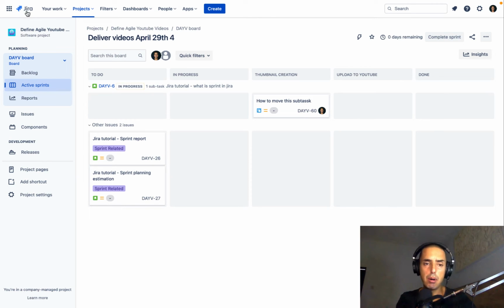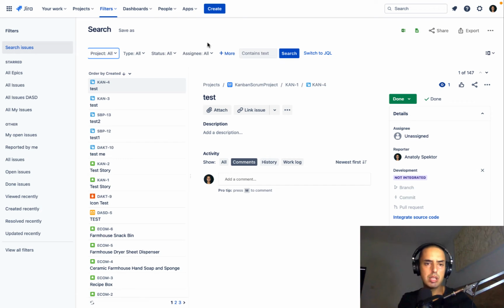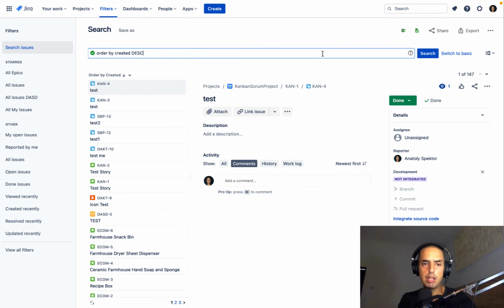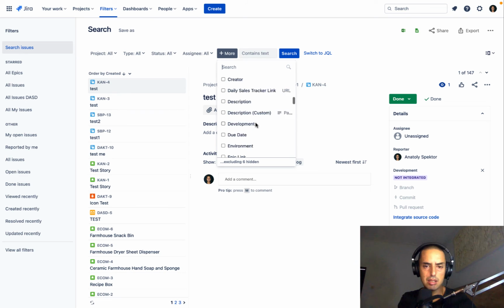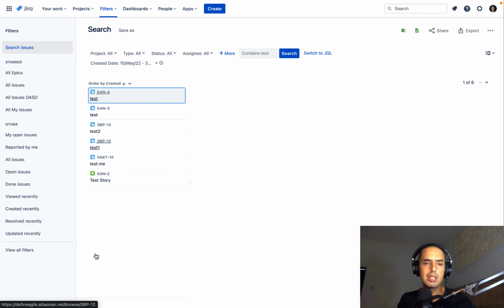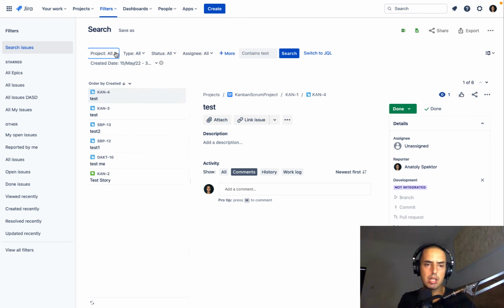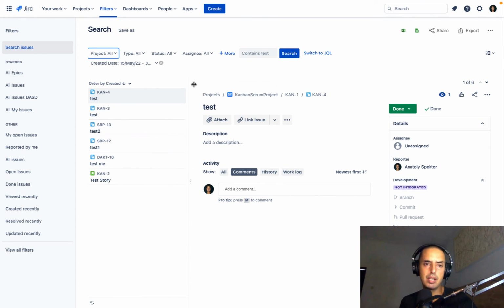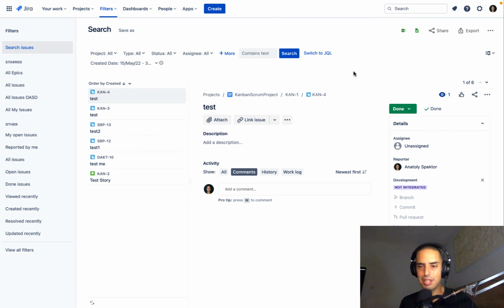Finding Issues Between Two Dates - JIRA TUTORIAL 2022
Hey guys, In this tutorial, we will learn how to find issues between two dates in JIRA.

00:00 What this video is all about
00:30 Learn JIRA from beginning to advanced
00:43 Schedule a meeting with Anatoly 1 on 1
01:05 How else Anatoly and his team can help you
01:20 Dealing with the issue
01:40 Clicking on Advanced Issue search
01:46 Switching to JQL (Jira Query Language)
02:00 Basic Search
02:09 Click More for Other Search Filters
02:15 Choose Created Date
02:22 Select In Between and Input Two Dates
02:35 Choosing a Particular Project
02:55 Trying the JQL
03:10 Other Filters on Created Date

--- Get My Help:

Still, Confused? Need My Help? Book an hourly ONE-ON-ONE CONSULTATION WITH ME, and let me help you!

Want to learn JIRA in 1 day? Join my JIRA FOR BEGINNERS COURSE! It is worth it!